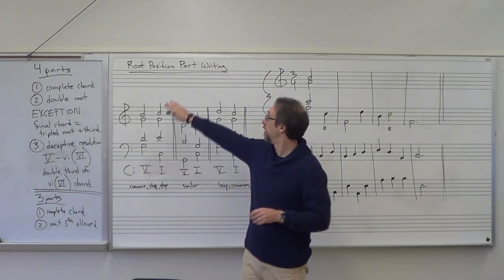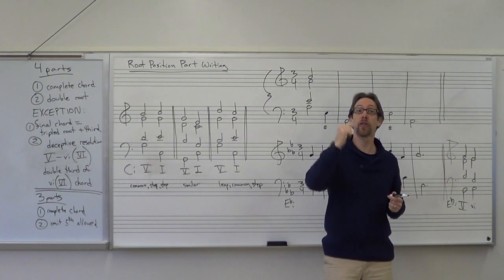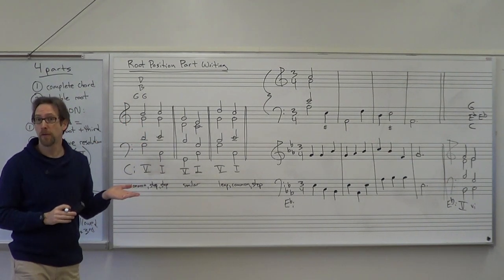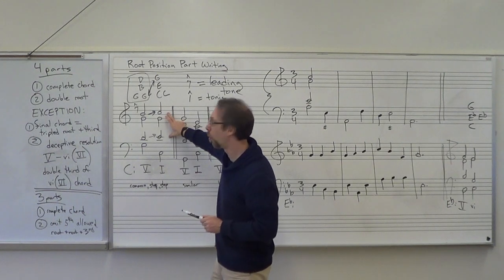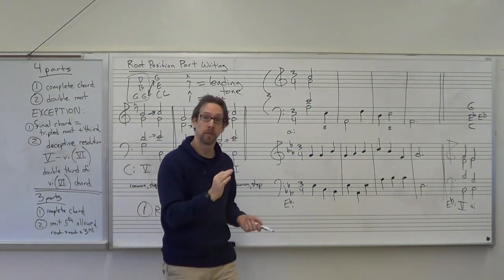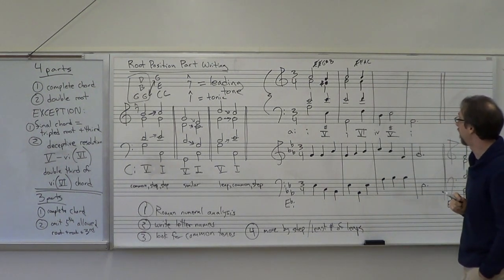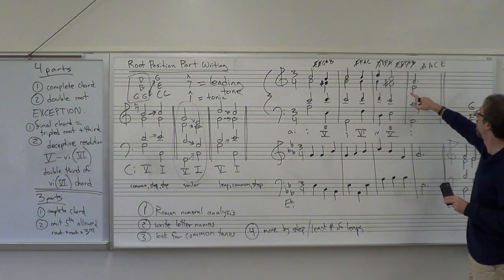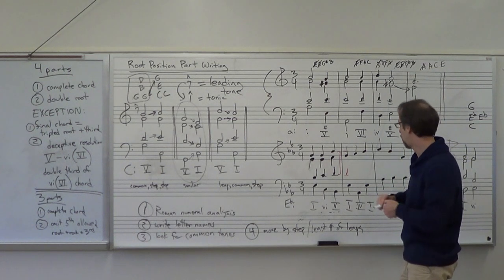Dr. B Music Theory Lesson 13 (Part Writing/Voice Leading)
TOPICS
0:00 - How to part write root position triads (doubling)
3:01 - Why you double the 3rd in the vi (VI) chord of a deceptive resolution
7:59 - Doubling for three voice/part writing
9:36 - Part writing options for V-I in C major (common tones)
20:38 - Part writing example #1 in a minor (step by step method)
32:57 - Part writing example #2 in Eb major